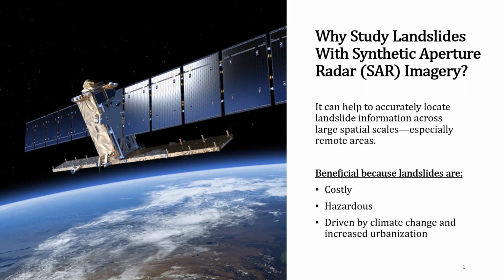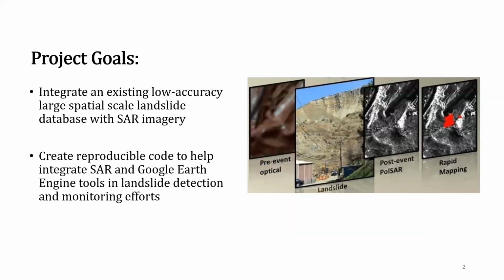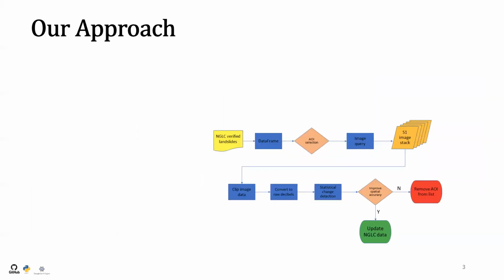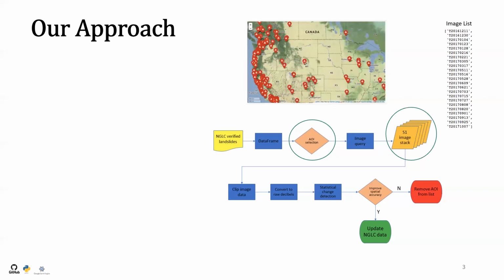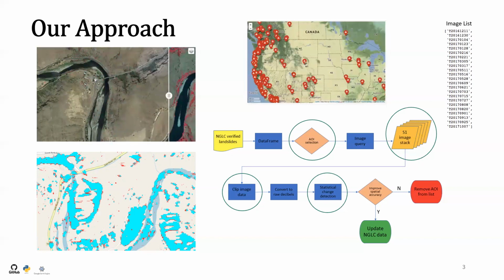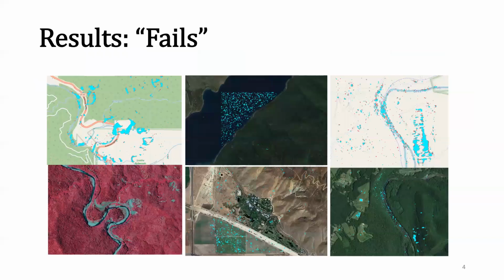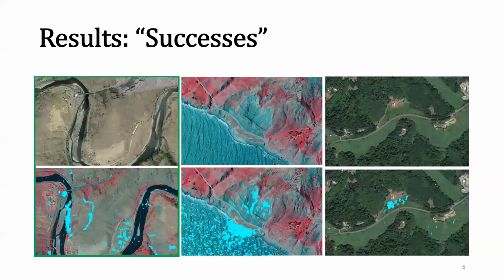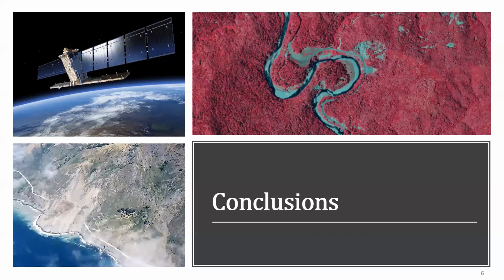Mapping Landslide Activity in SAR Imagery